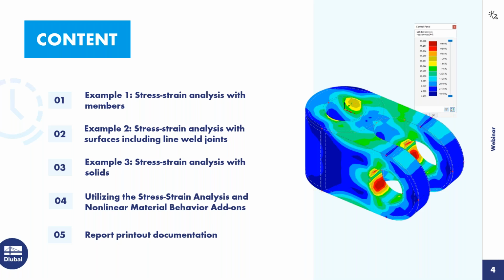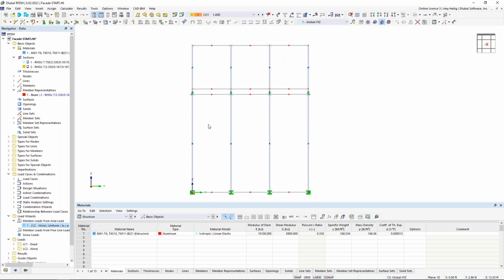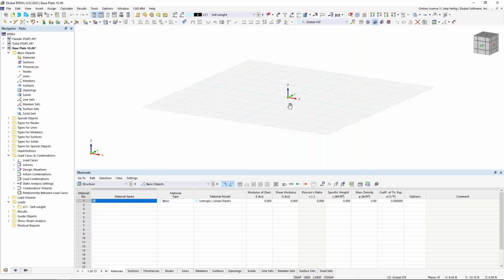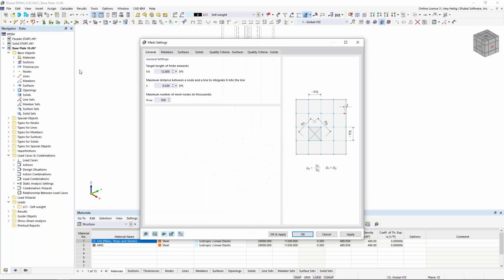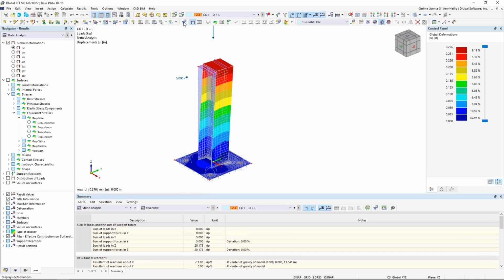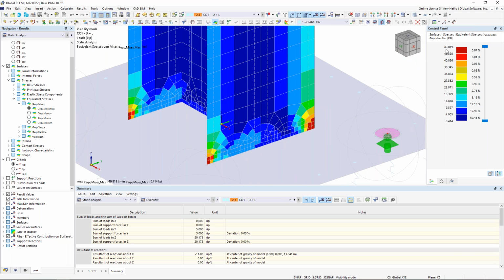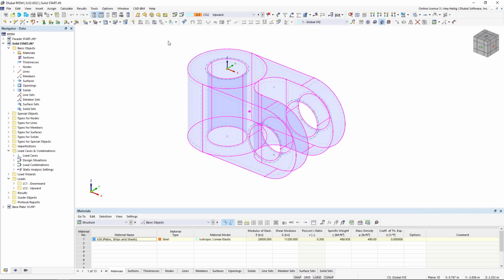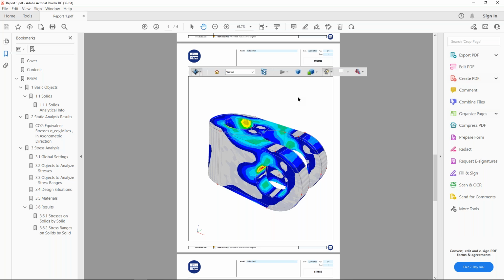[EN] Webinarium | Analiza prętów, powierzchni i brył naprężeniowo-odkształceniowych w RFEM 6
To webinarium stanowi wprowadzenie do analizy prętów, powierzchni i brył w programie RFEM 6.

Plan:
00:00 Wstęp
01:56 Przykład 1: Obliczenia naprężeniowo-odkształceniowe z prętami 1D
18:37 Przykład 2: Obliczenia naprężeniowo-odkształceniowe z powierzchniami 2D
43:30 Nieliniowe zachowanie materiału naprężenie-odkształcenie plastyczne
48:25 Obliczanie naprężeń liniowych połączeń spawanych
54:45 Przykład 3: Obliczenia naprężeniowo-odkształceniowe z wykorzystaniem brył 3D
1:00:30 Dokumentacja protokołu wydruku
1:04:50 Wniosek